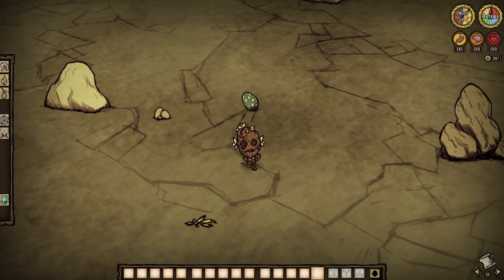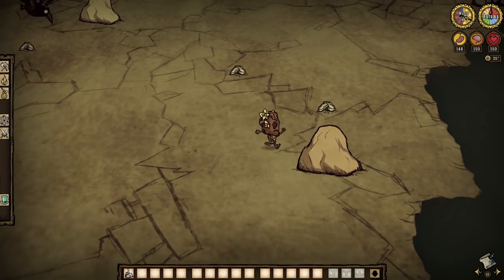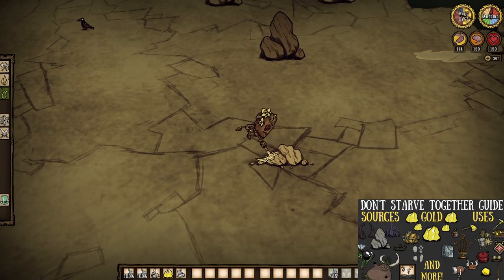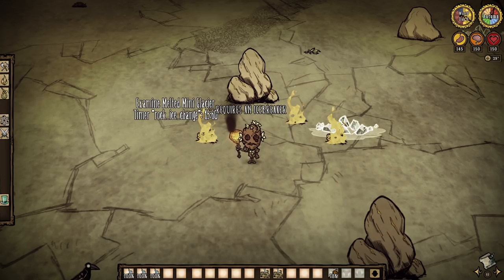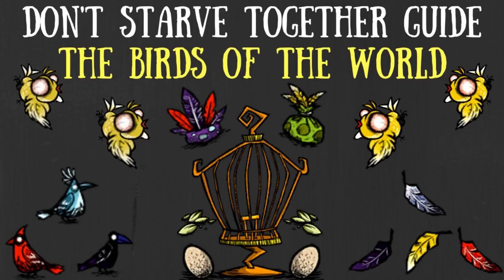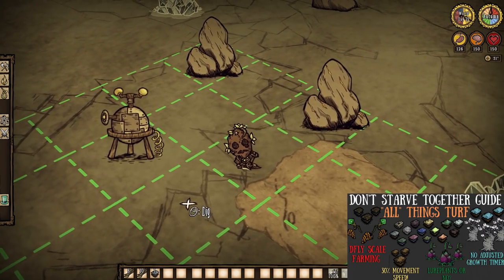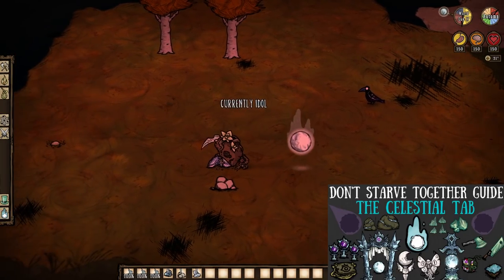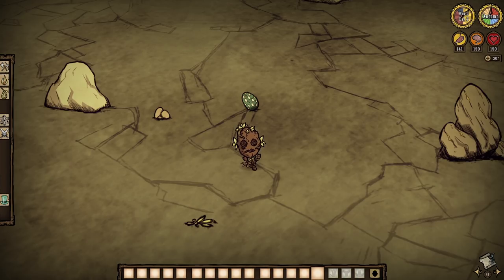Don't Starve Together: The Rockylands Biome(s)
Now that I have you here though, could I offer you some rocky and or cobblestone turf? No... still no...? Alright then...